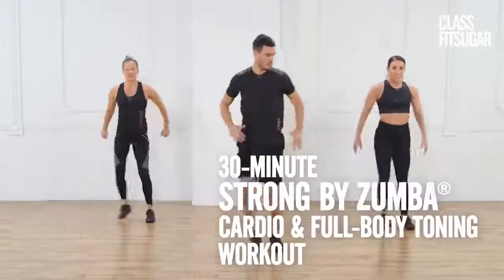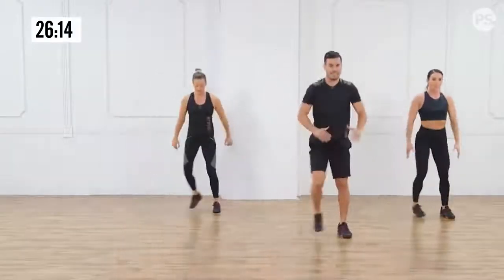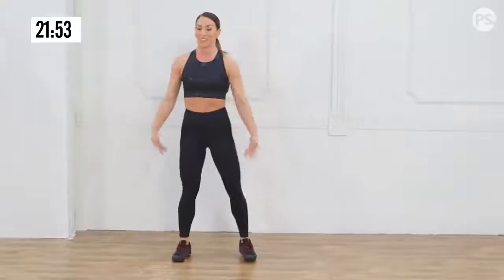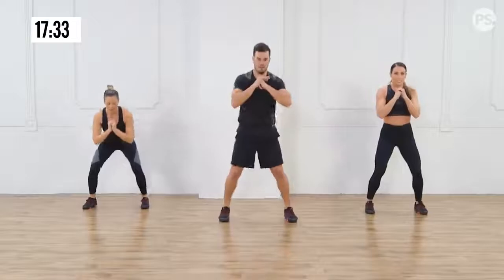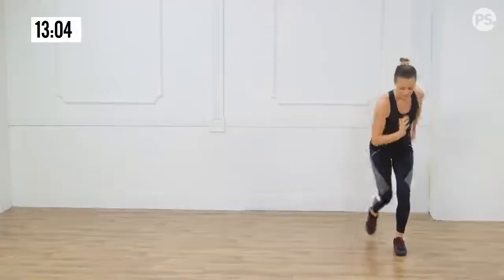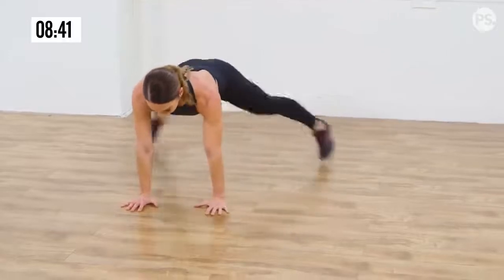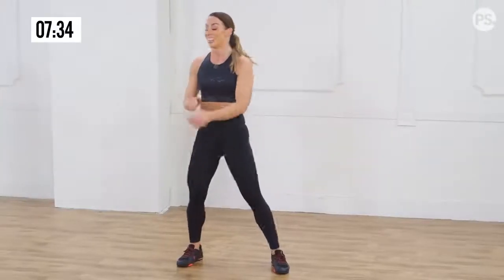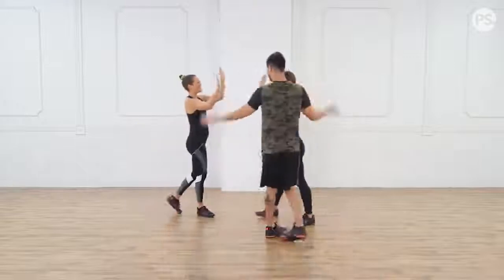30 Minute STRONG by Zumba® Cardio and Full Body Toning Workout - E-fitness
Get ready for a high-intensity workout that will tone your whole body! Led by STRONG by Zumba® Master Trainer Aurelio Figari, this 30-minute session includes high-intensity cardio and muscle-conditioning exercises that are synced to the beat of the music to keep you motivated and focused. Press play and push past your limits for the next 30 minutes.

E-fitness offers fresh fitness tutorials, workouts, and exercises that will help you on your road to healthy living, weight loss, and stress relief.  Check out Class FitSugar, our do-it-along-with-us real-time workout show hosted by Anna Renderer who will inspire you to sweat alongside fitness experts and Hollywood’s hottest celebrity trainers. Class FitSugar regularly covers the most buzzed-about workout classes and trends, including the Victoria's Secret workout, Tabata, P90X, Bar Method, and more.